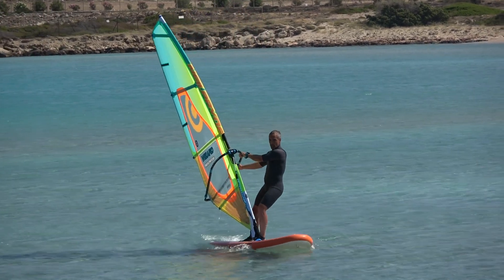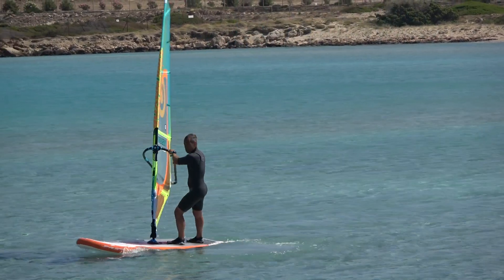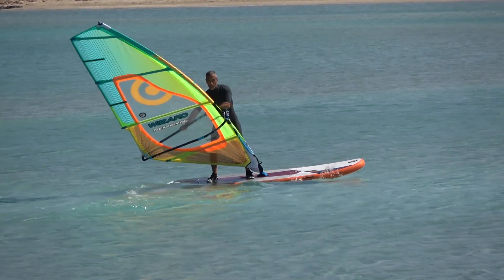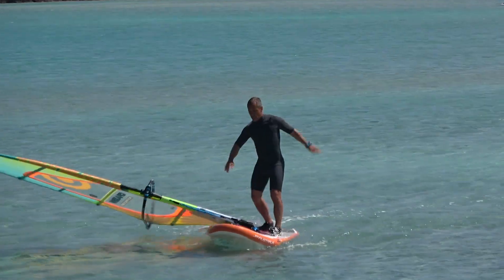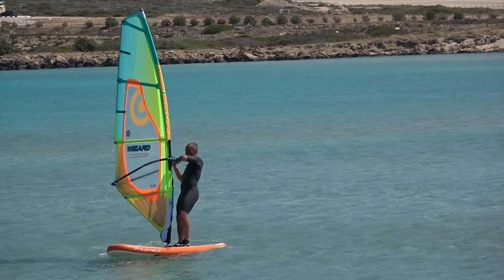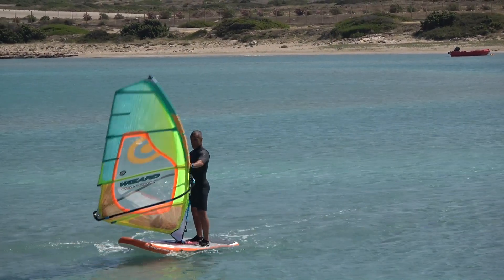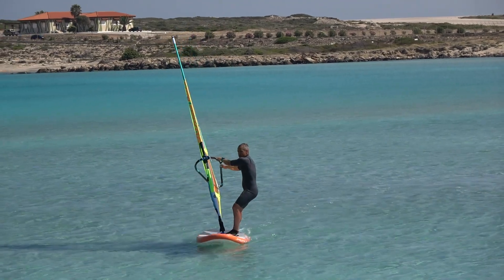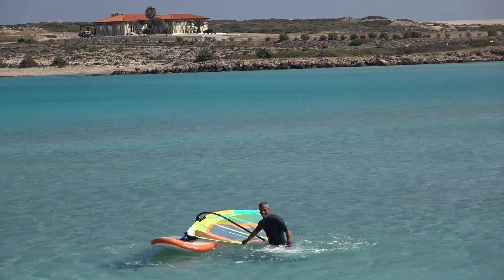Windsurfing Freestyle Low Wind Session with Anklebiters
Love these Ankle Biter Sessions when the wind drops. Thanks to Caesar Finnies, who discovered and put these sail rotations into wonderful choreographies, I have a never ending pool of low wind ideas to practise. These are just the first steps, which seemed impossible for me for a couple of years to reach.